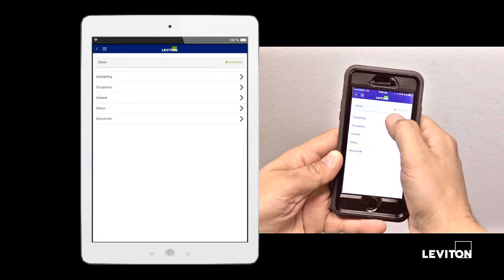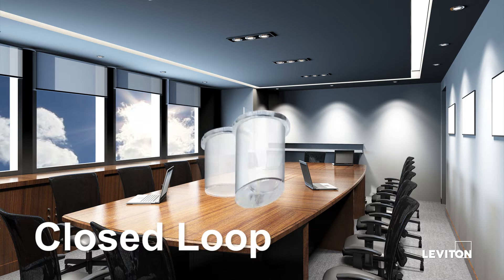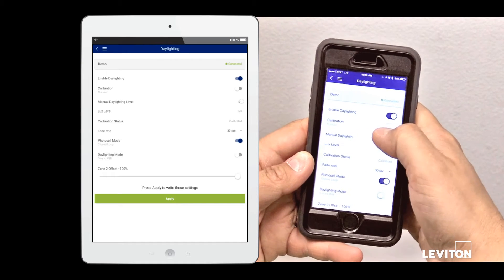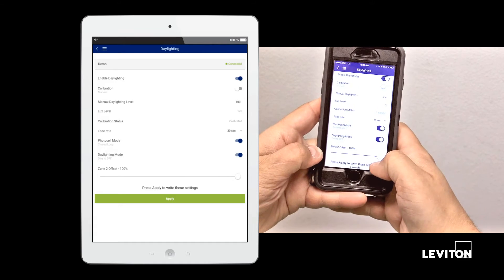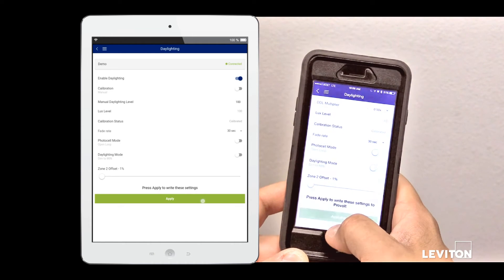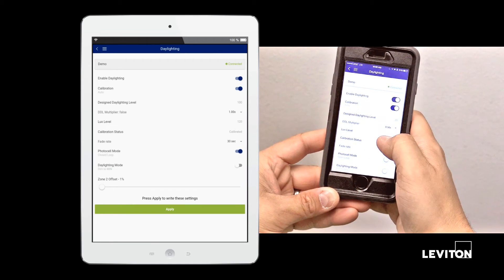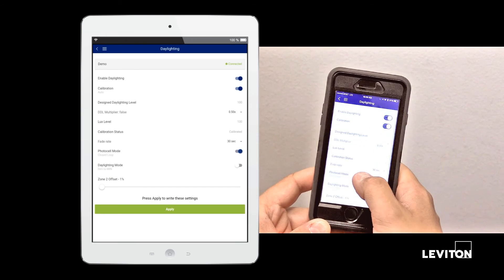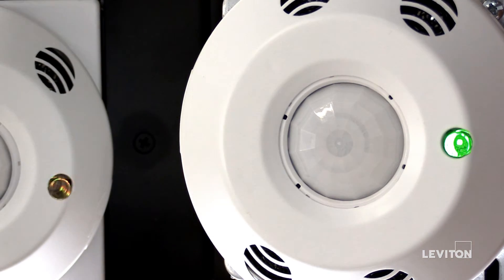Provolt #2 How to Optimize Daylight Harvesting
Learn how to automatically calibrate optimal daylight harvesting settings for the integrated PRC photocell, and how to refine the automatically detected settings.